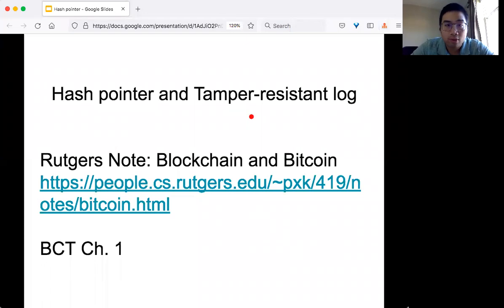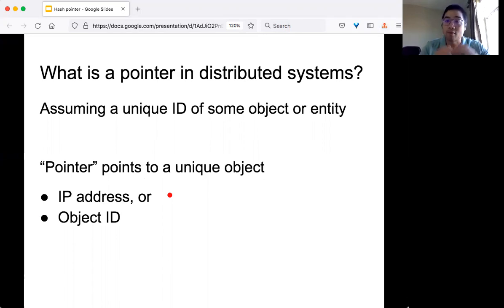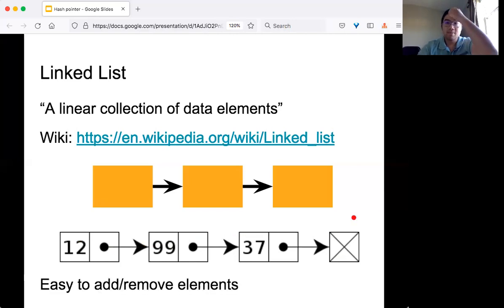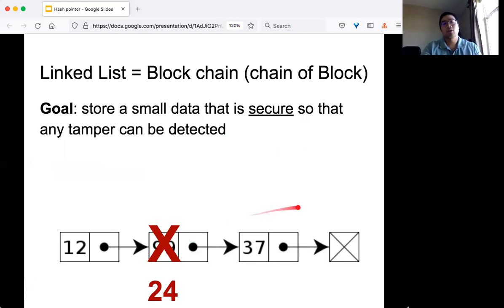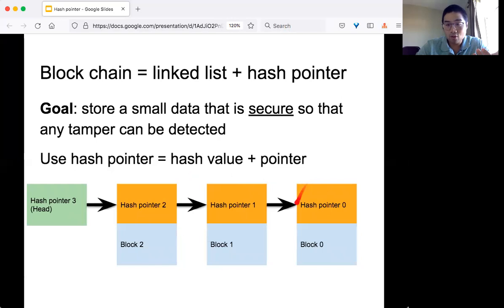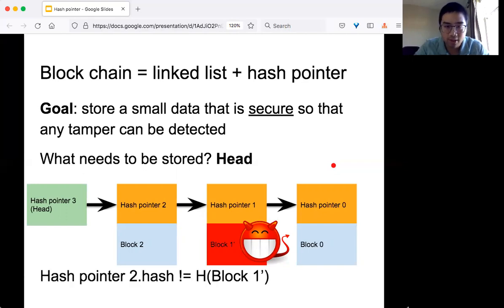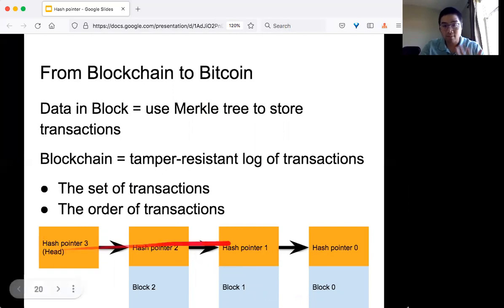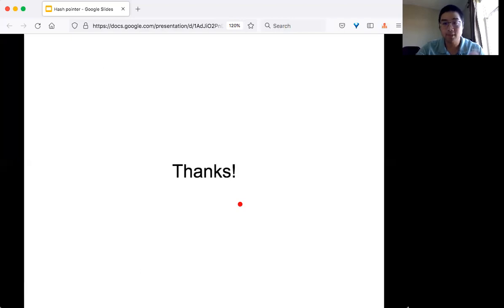Hash pointer and tamper-resistant log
Takeaways:
- Hash pointer
- tamper-resistant log

Audience:

- basic understanding of Programming
- Hash: definition, properties, application

BCT Ch. 1